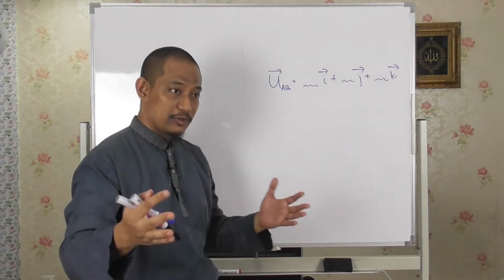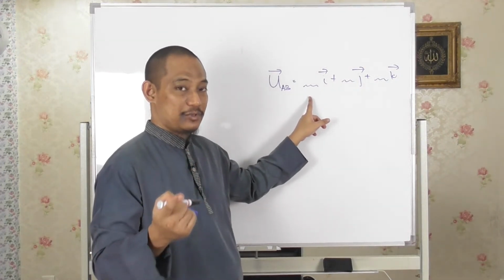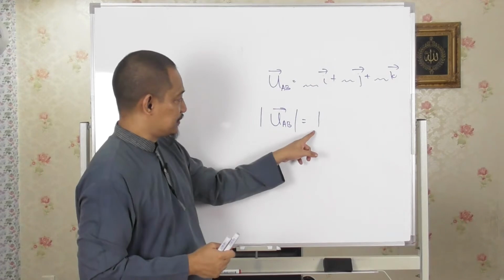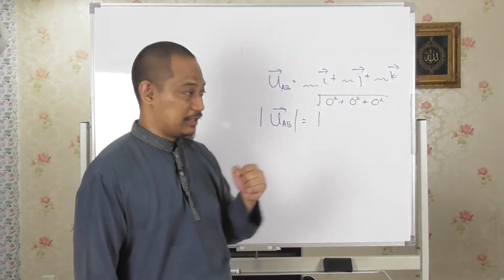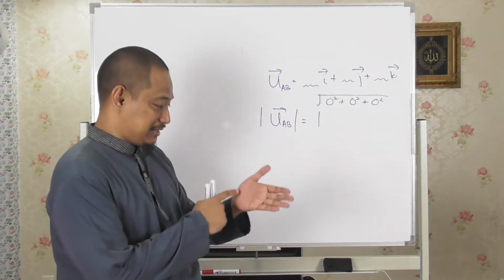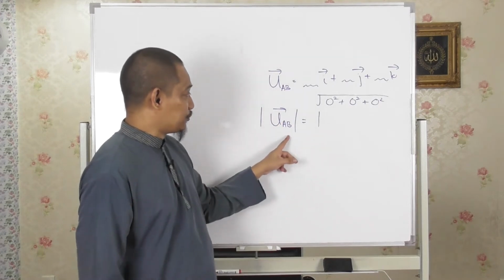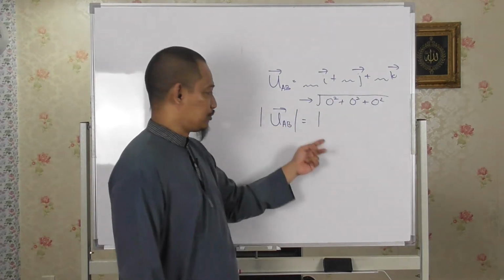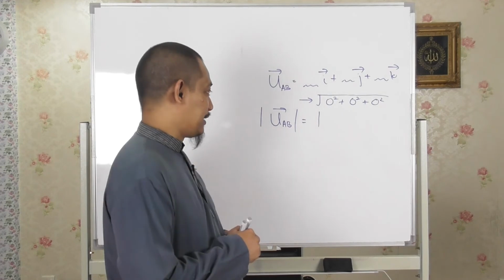Mistake that Should NOT Happen when Calculating Unit Vector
In this video I would like to emphasize on the type of mistake that should not happen  during the calculation of Unit Vector..

The important thing here is to understand what you are calculating..